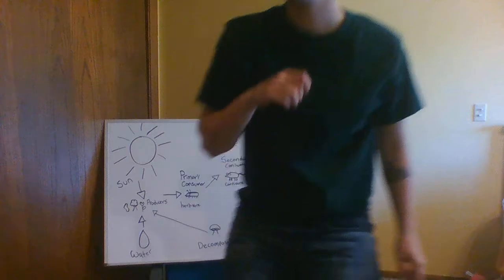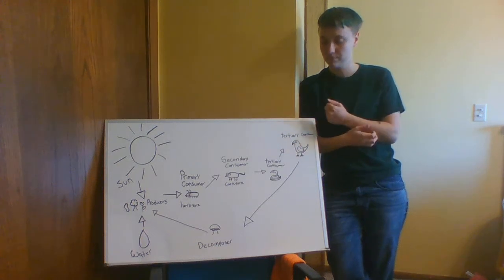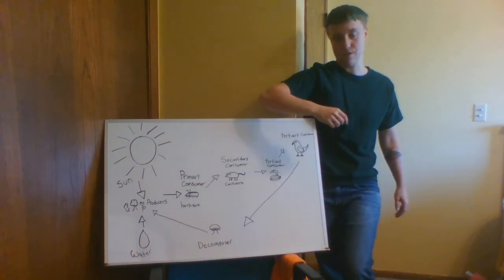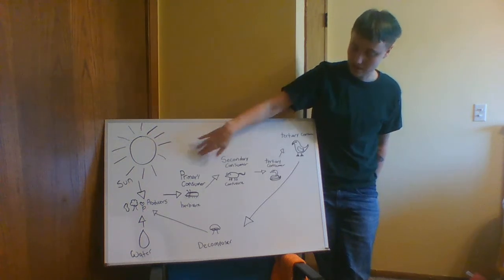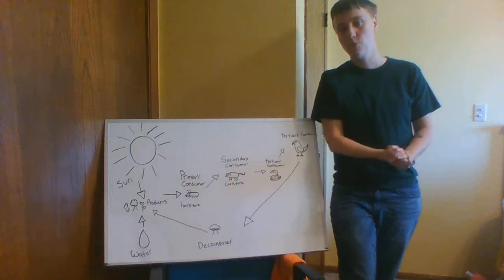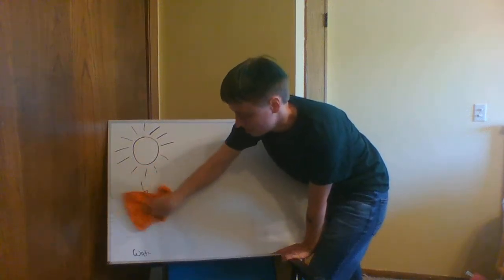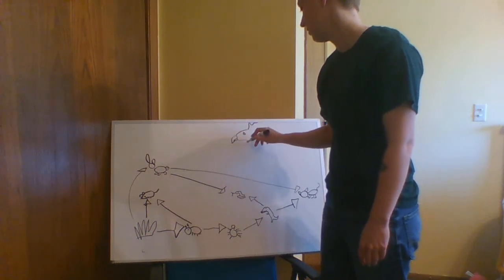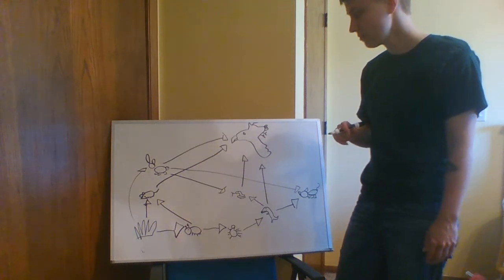Food Chain/Food Web Lesson